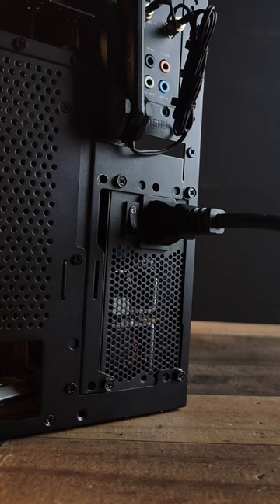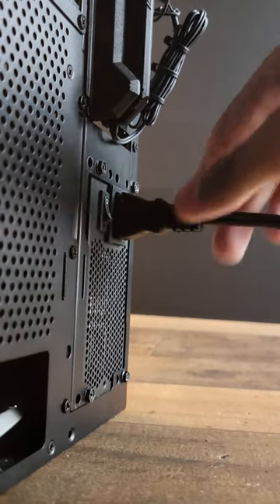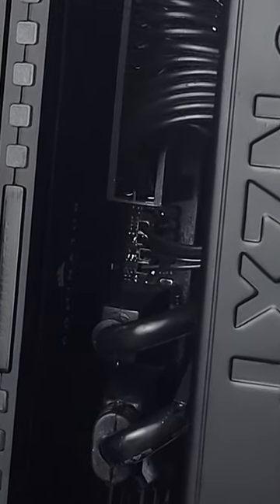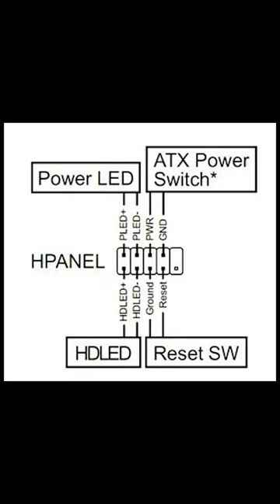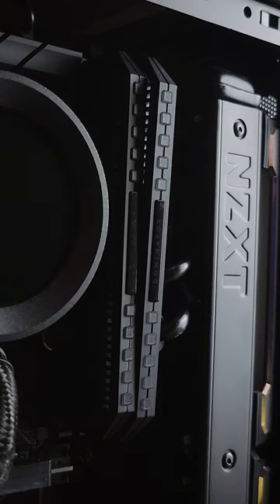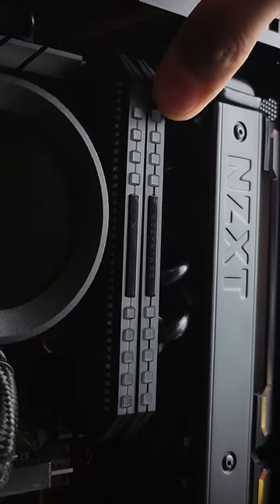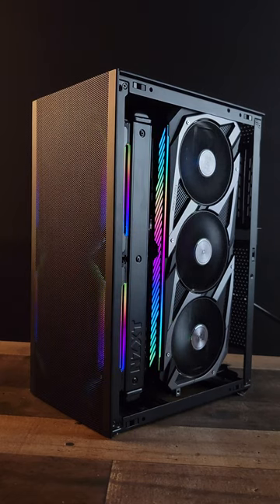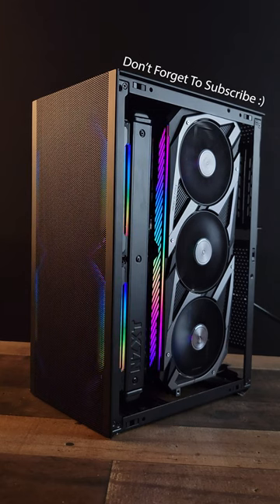5 Reasons Your New PC Won't Turn On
Here's 5 Quick Tips on why your brand new PC won't turn on.